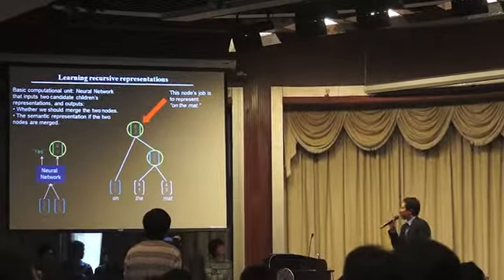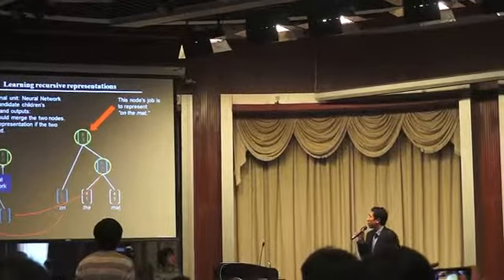Andrew Ng Speech at Tsinghua University 08